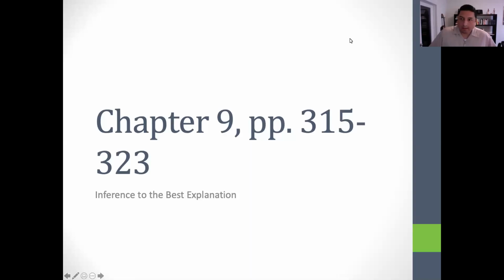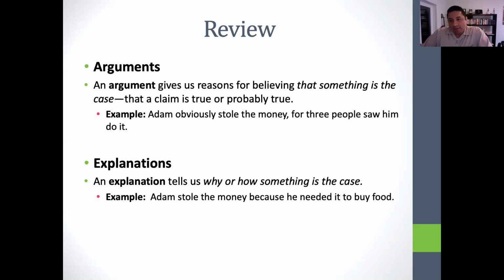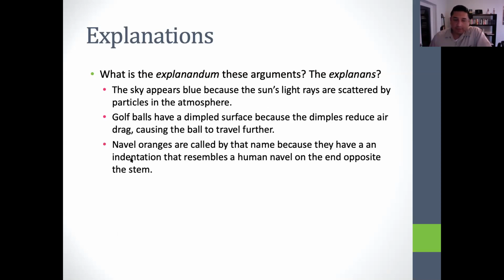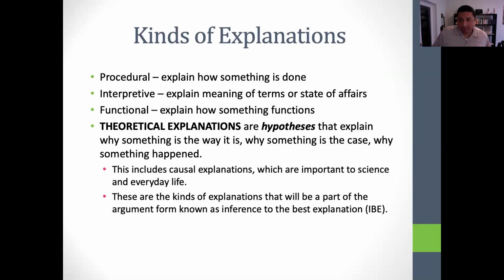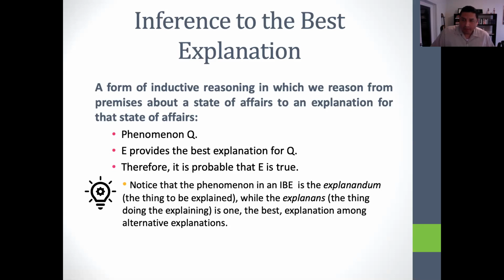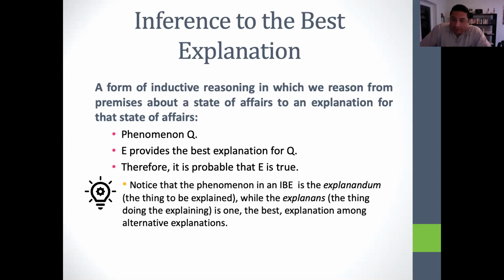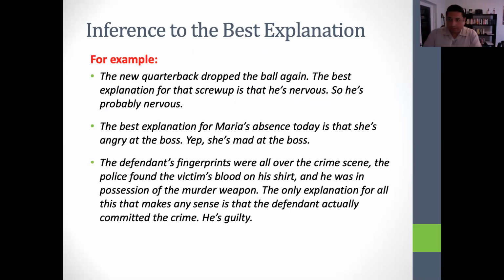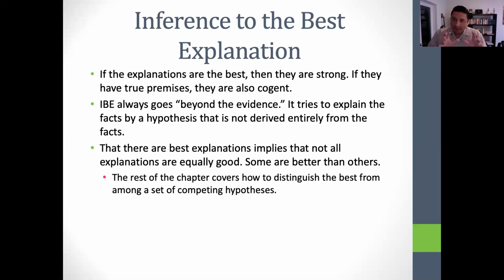Phil 2 - Inference to the Best Explanation - Intro - Gerald Cantu Lecture